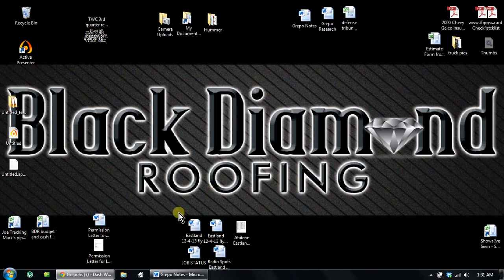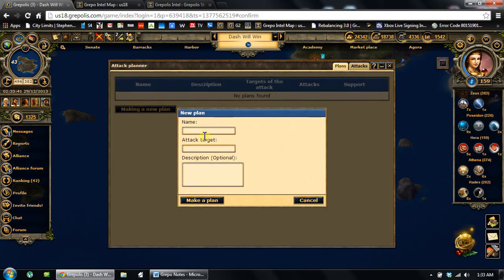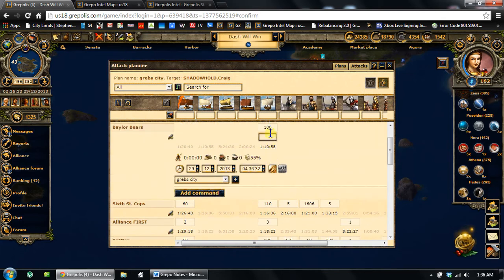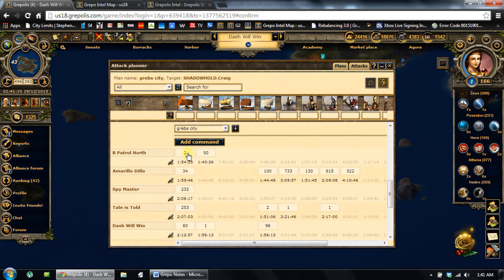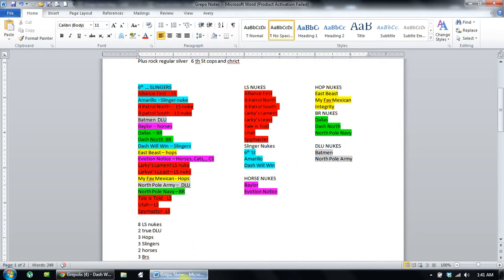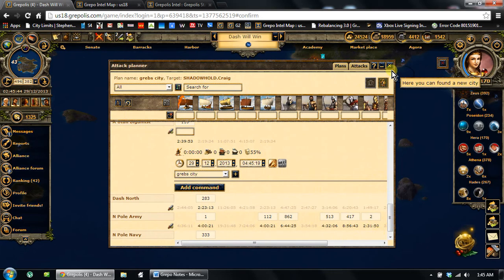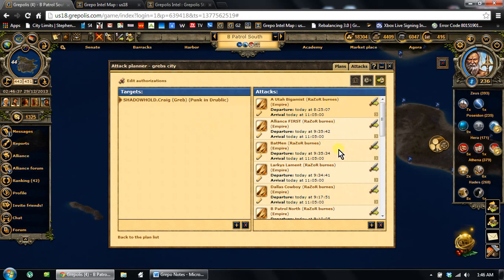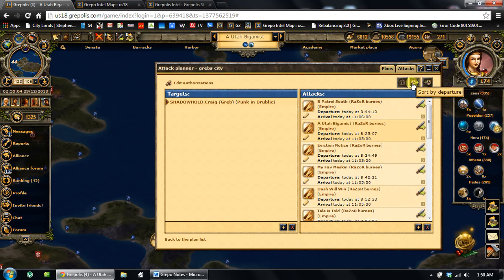Grepolis Attack Planner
Walk through of the Attack Planner